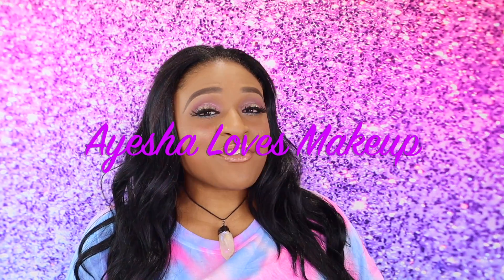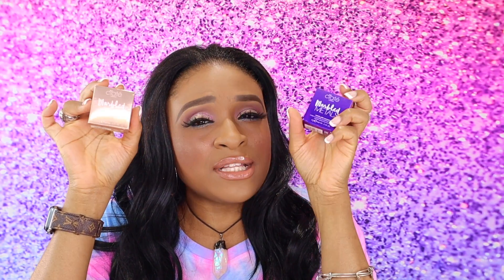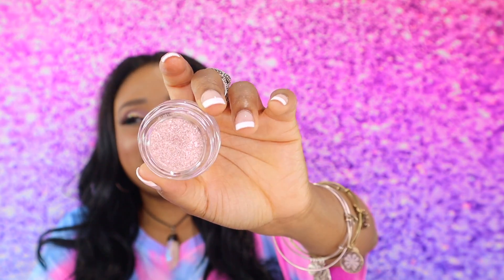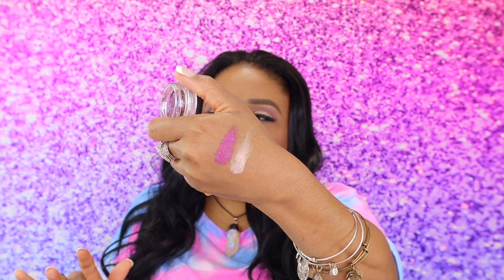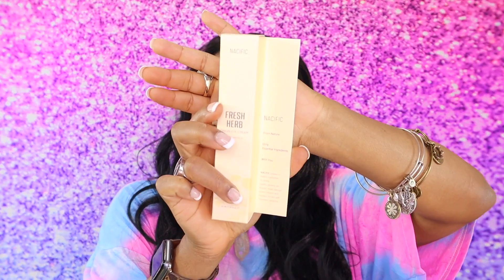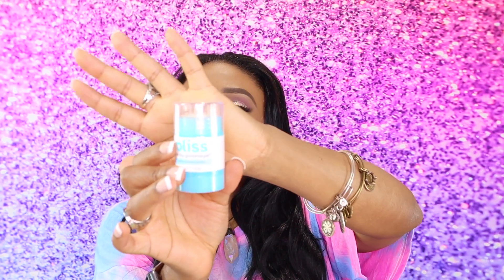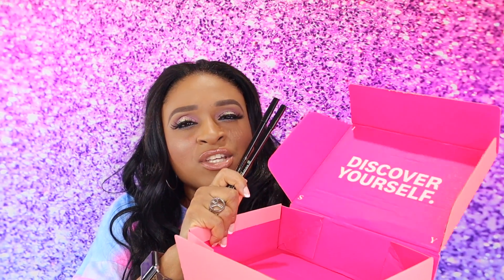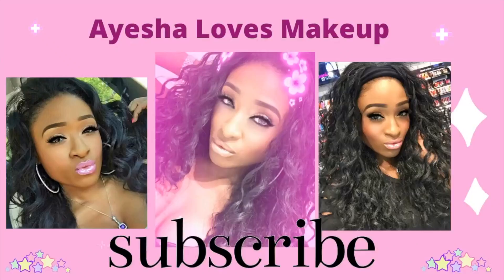JUNE IPSY GLAM BAG PLUS UNBOXING!!! |2020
Hi Guys,❤️

 Today's video will be of me showing you what I got in my June Ipsy Glam Bag PLUS! If you'd like to know what I got in my box feel free to watch this video!!